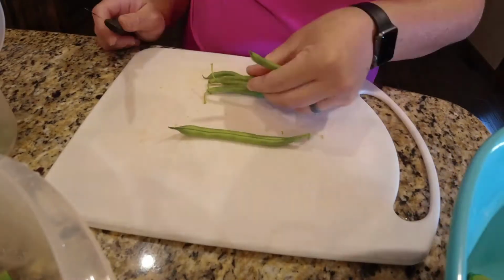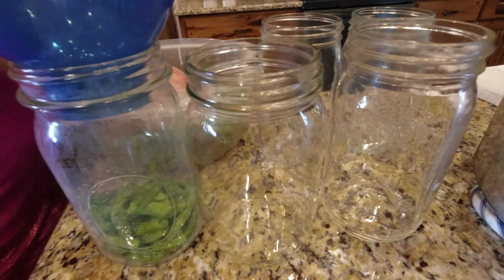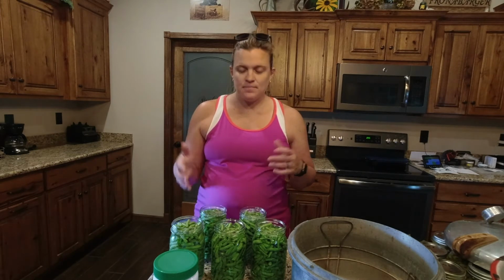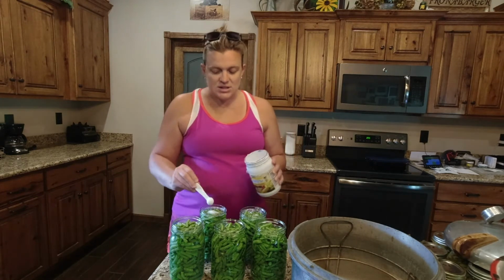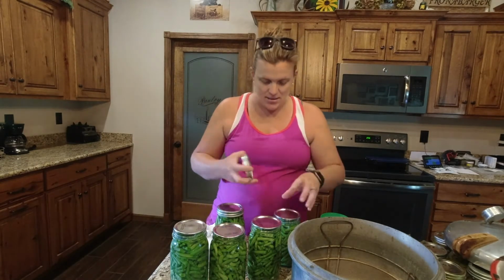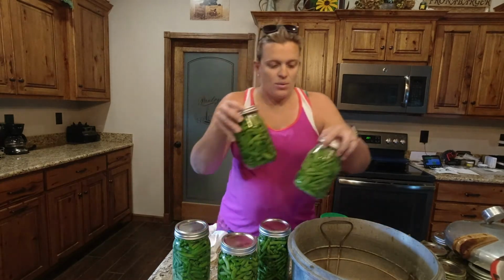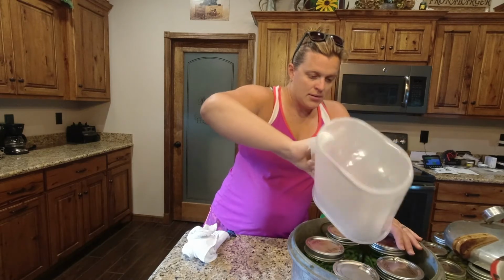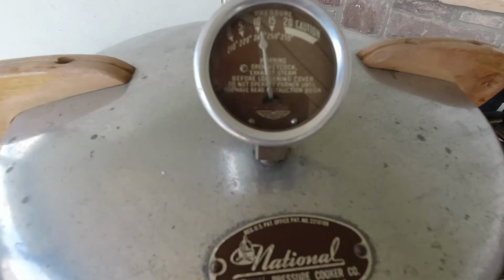Canning Green Beans // HOW TO CAN GREEN BEANS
Today we will be canning Darins favorite vegetable, green beans.

Canning green beans was the first project I ever had when learning to pressure can.  We've had a roller coaster of a year trying to grow green beans, but I'm pleased to be able to put up several quarts and pints this year.  We are sure to enjoy these this winter and throughout next year.

If you are new here, welcome!  We are a small family of 4, living in southeast Missouri.  I am Darin, joining me on the channel is my wife, Jess, our 3 year old son, Preston and newborn daughter, Josie.  We are outdoor enthusiasts, always busy with some sort of project.